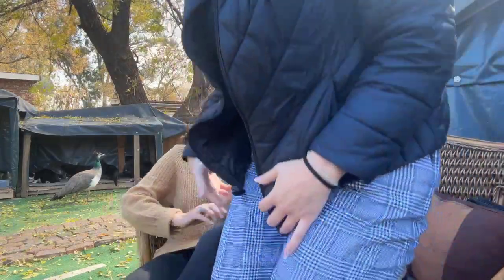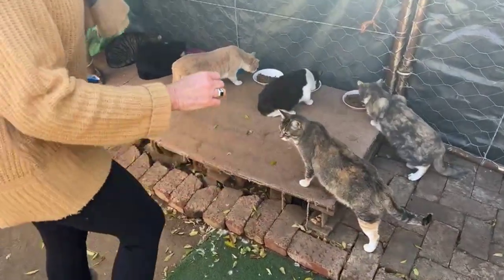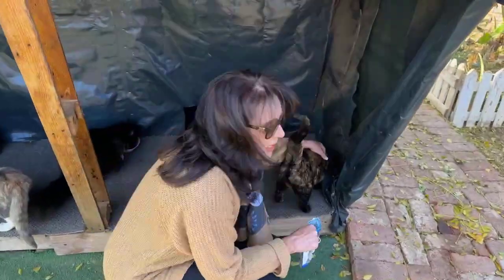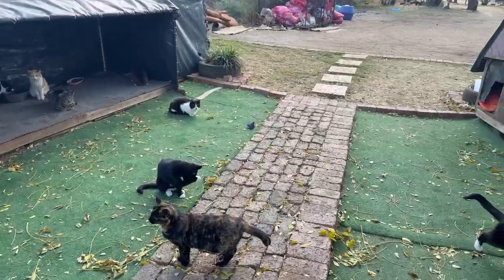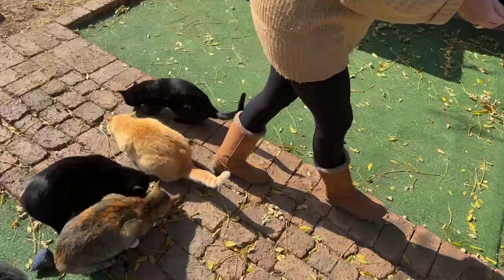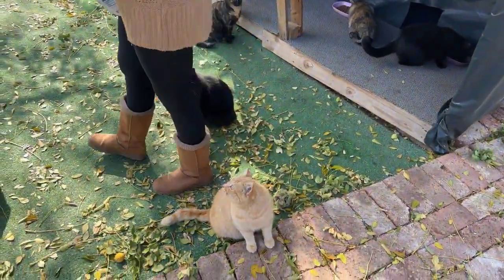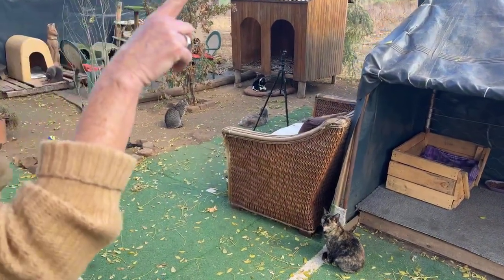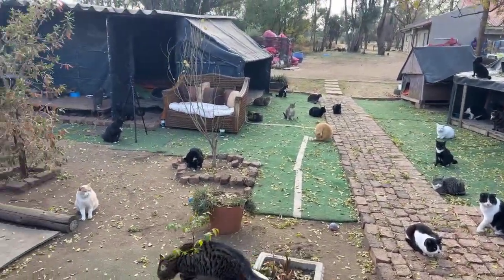Stroom Stories- Vee’s Free-Roaming Cat Colony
Today we’re visiting Vee and the free-roaming cat colony in Potchefstroom. Dive into the heartwarming world of Vee and her furry friends as she shares the origins of this compassionate project. Discover how she cares for these adorable kitties, the challenges she faces, and what she needs to keep the colony thriving.

We also explore how our community can lend a helping hand to support Vee in her mission to provide a loving environment for these cats. Plus, don't miss the chance to meet some of the charming cats who call this place home!